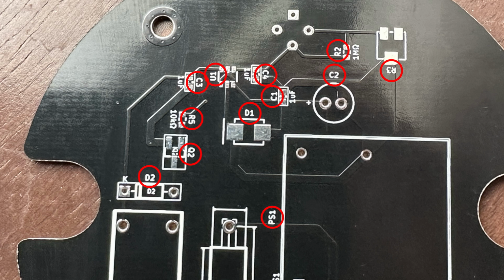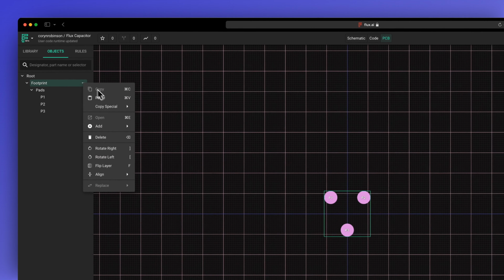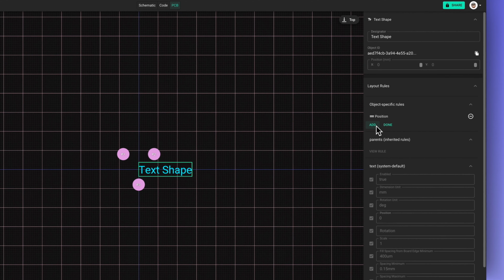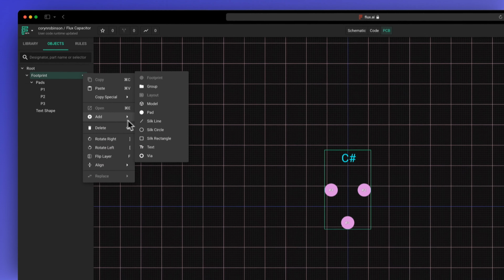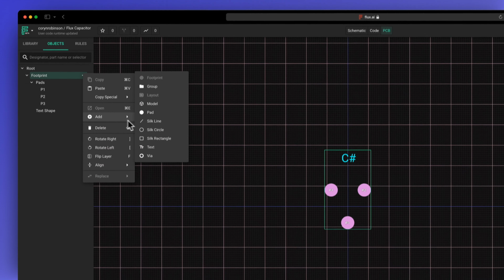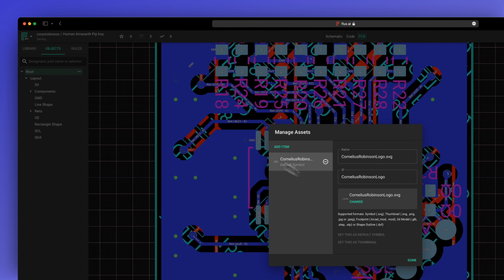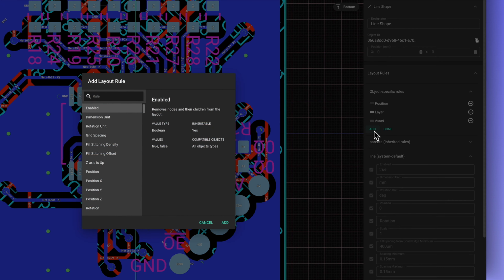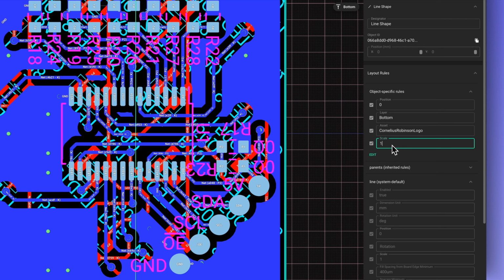Create Silkscreen Objects in Flux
In this video, I show a few different want ways to add silkscreen objects to your Flux project.

The silkscreen on a printed circuit board (PCB) is a layer of ink markings that are printed on top of the copper traces, pads, and other features on the board. It provides a visual reference for identifying components on the board. This can be especially helpful during assembly and troubleshooting. The silkscreen can also be used to provide instructions or guidance for assembling the board, such as indicating which components should be placed where. In addition to circuit references, the silkscreen can also include logos, product names, and other branding information.